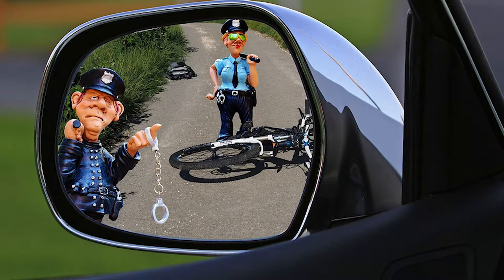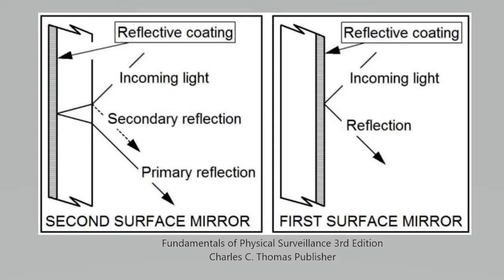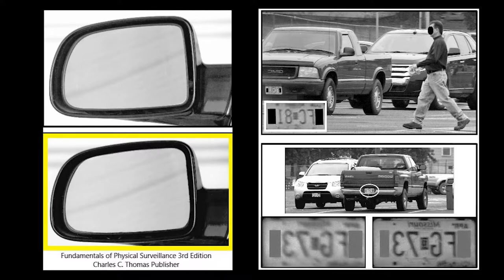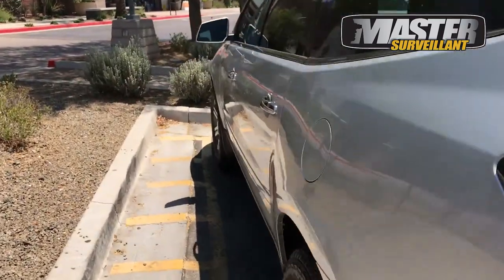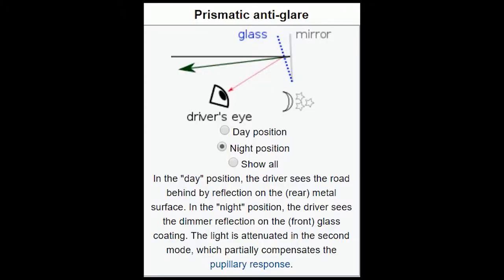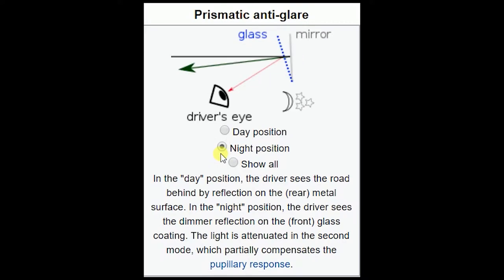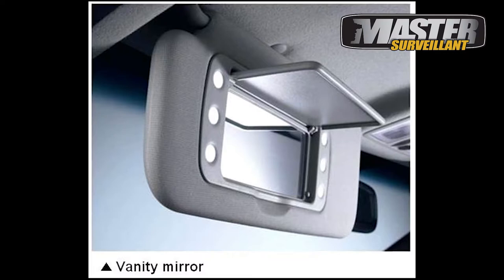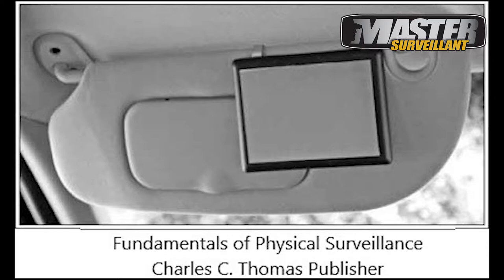Surveillance Techniques - Using Mirrors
Blending in with your environment is an important aspect of staying covert during surveillance.  There are tactics that you can use to avoid attracting unnecessary attention to you and your vehicle while watching a Subject.  Facing your vehicle away from your Subject is a strategy I use whenever possible to avoid attracting attention from my Subject.

If you were facing a person on the street rather than looking away from a person, you would attract more attention.  The same rule applies with a vehicle.  You are more likely to notice a vehicle facing you as it would appear the vehicle is looking at you.  If you face your vehicle away from a Subject the vehicle will not appear to be "watching" them.

Using rear view mirrors becomes an important tool during surveillance while parked facing away from your Target, whether it is a person, place, or thing.  I will usually use my mirrors to watch the Target, and when it is necessary to obtain photographic evidence, I will either shoot video through the side mirror, or through a first surface mirror in my vehicle, or I will turn my body around and film.

for more tips and sign up for our emails.